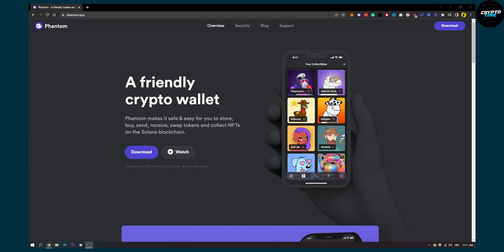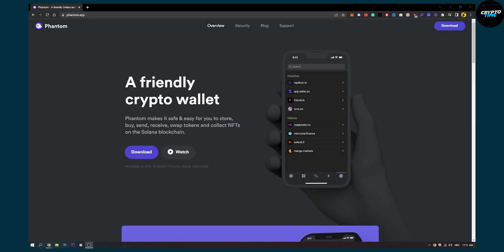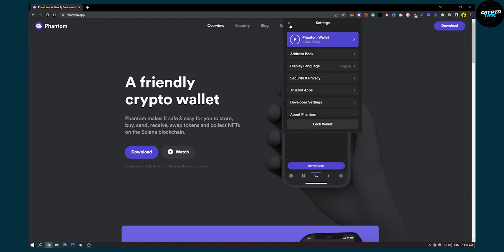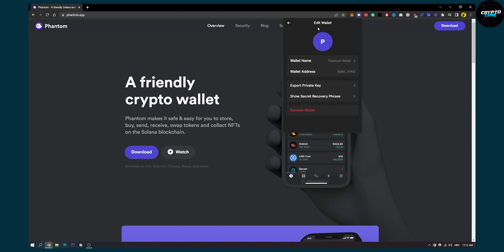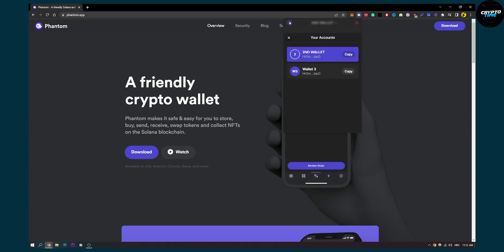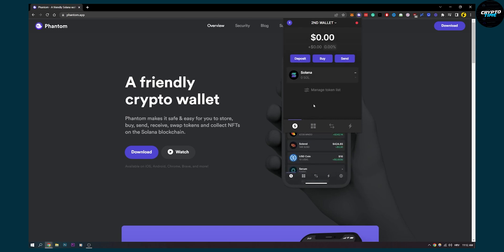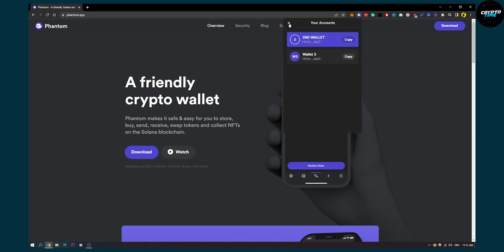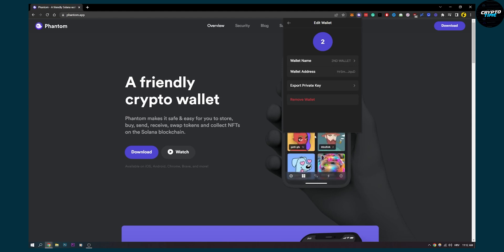How to Log Out or Remove a Phantom Wallet (2022)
In this video, I will show you how to log out or remove a phantom wallet